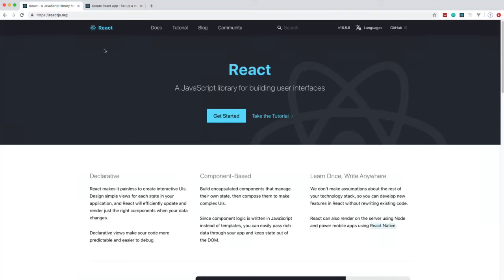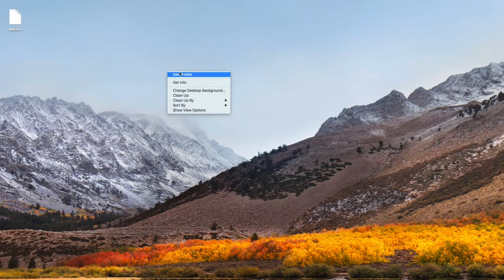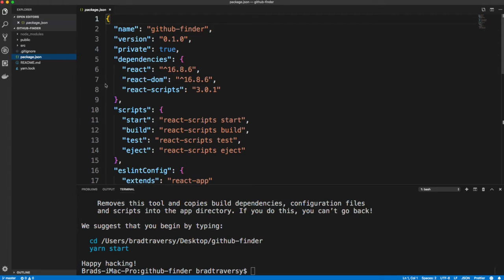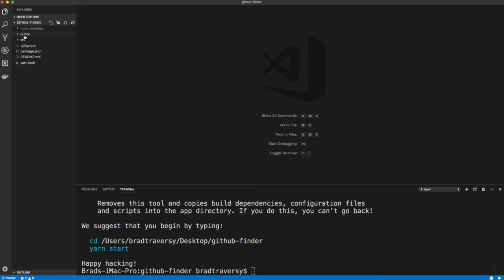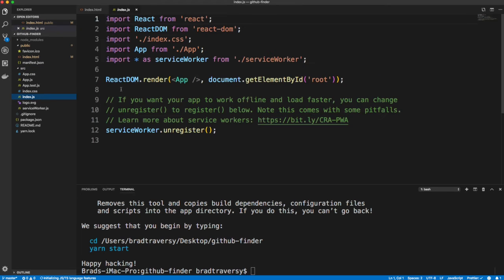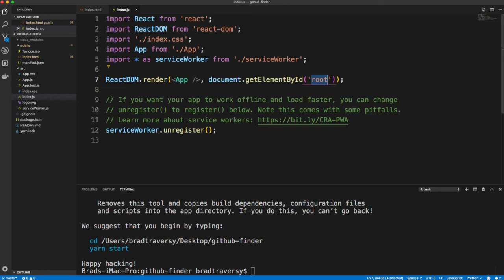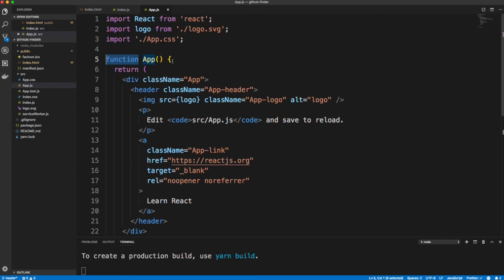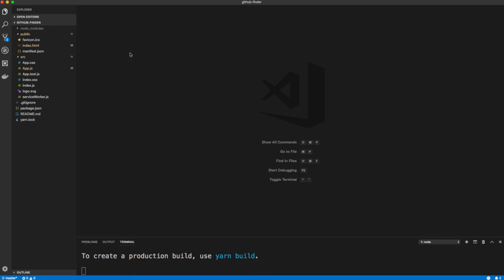4. Create React App and File Structure